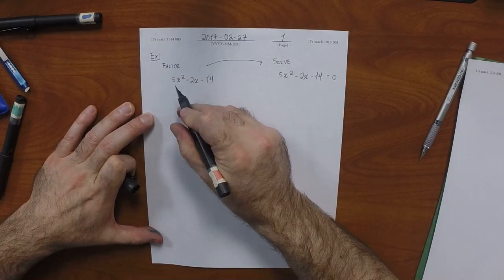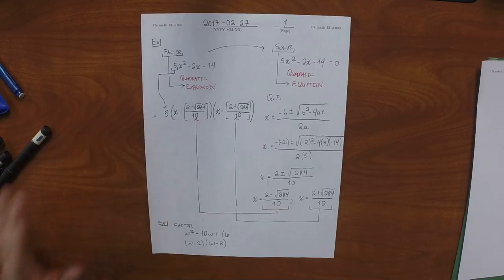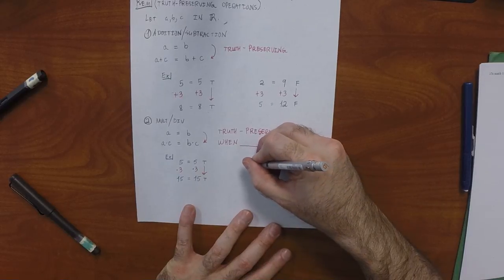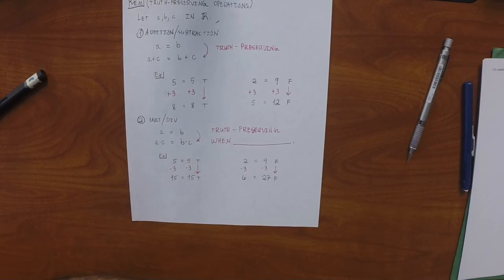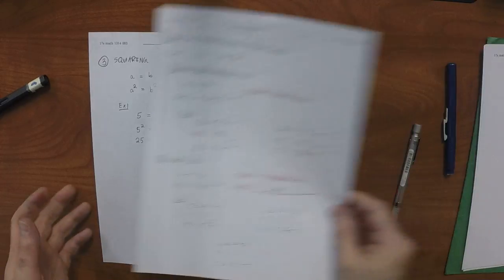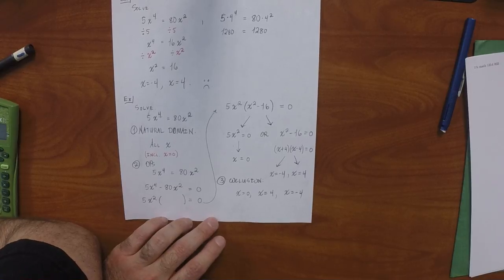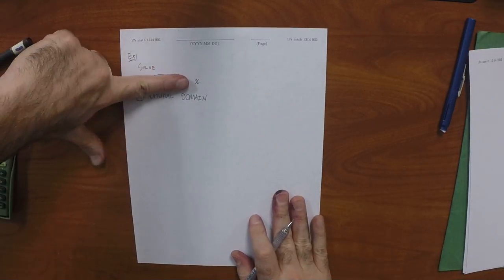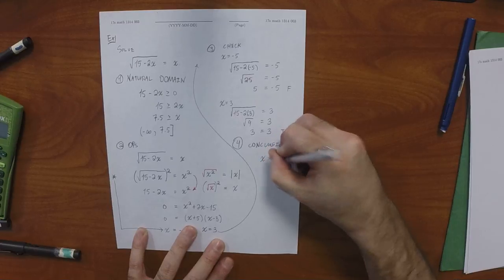17s MATH 1314: 2017-02-27